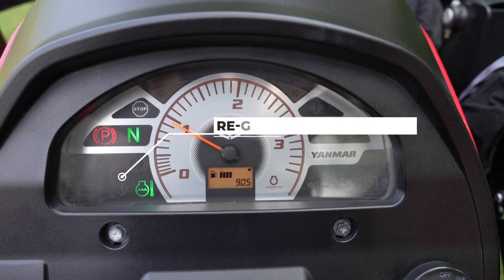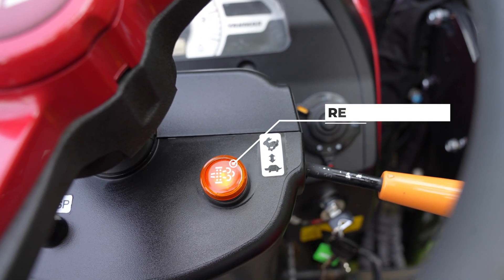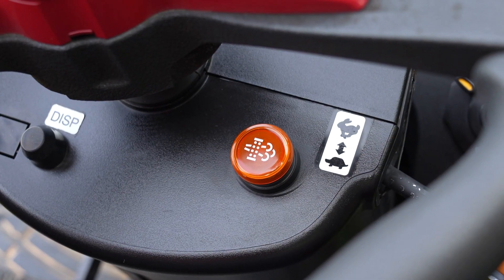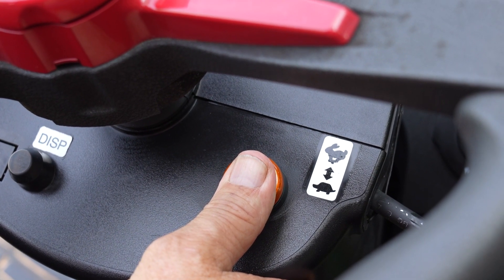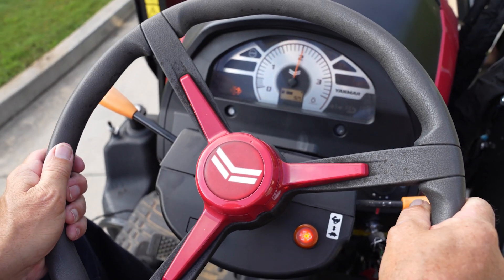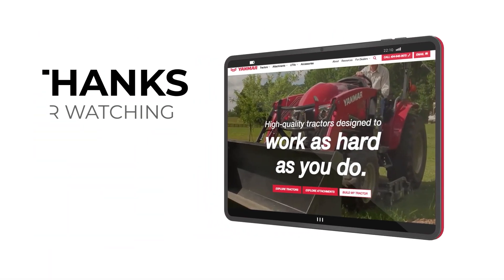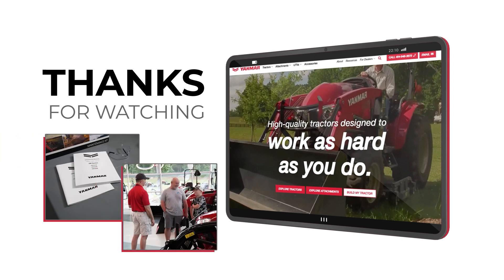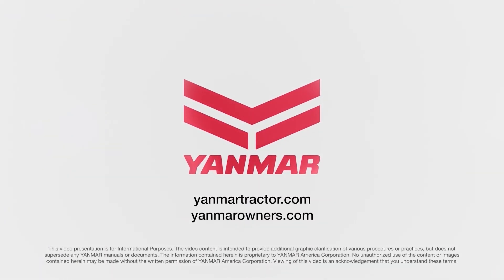Reset Regeneration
This is part 2 of our series on Tractor Regeneration and we will demonstrate how easy it is to perform a Reset Regeneration on a Yanmar Tractor.

Remember that reset regeneration is a normal part of recurring maintenance and is to be performed after the first 50 hours and then every 100 hours after that.  It will also be performed if excessive soot accumulates in the diesel particulate filter.